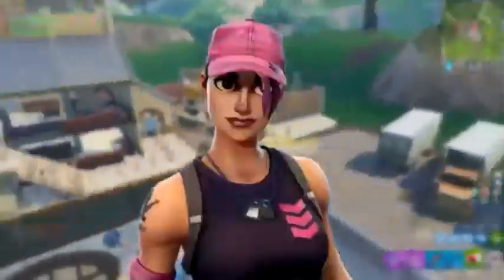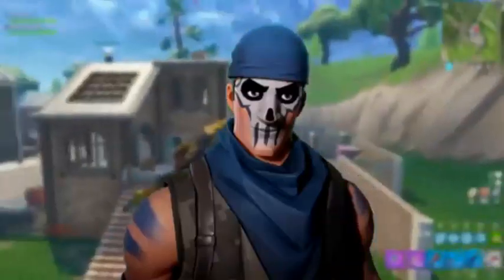*FREE* SKINS COMING FOR FOUNDERS + MYTHIC SKINS IN BATTLE ROYALE! Fortnite: Battle Royale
*FREE* SKINS COMING FOR FOUNDERS +
MYTHIC SKINS IN BATTLE ROYALE! Fortnite:
Battle Royale
If you like thumbs up

this video is copyed from
starlord channel